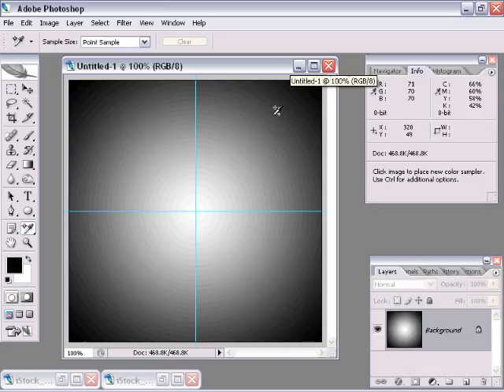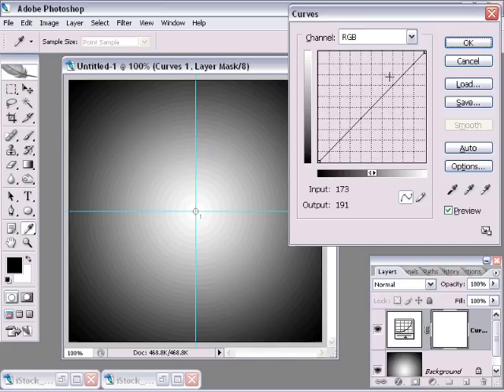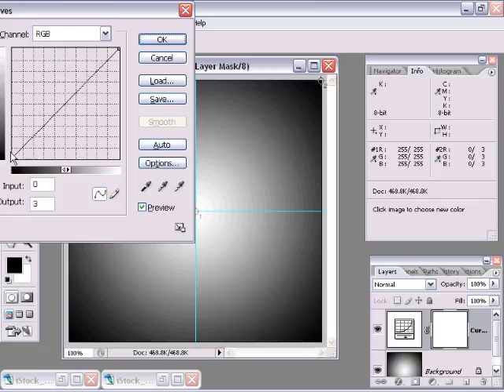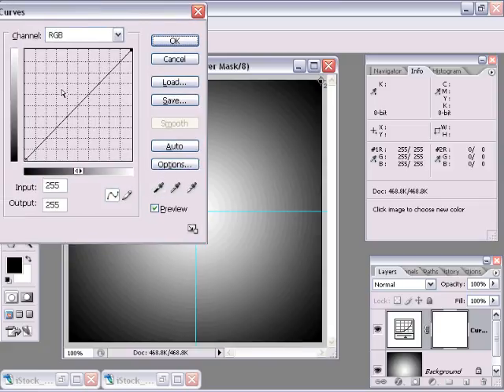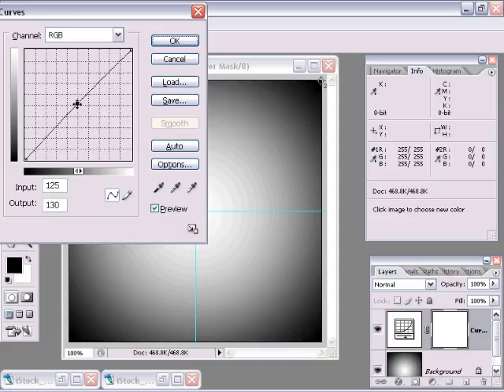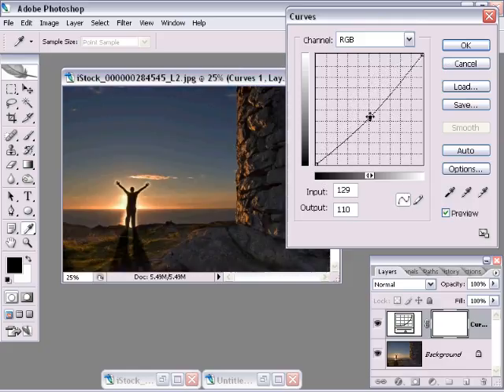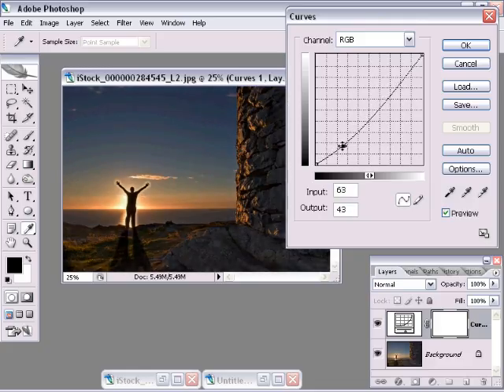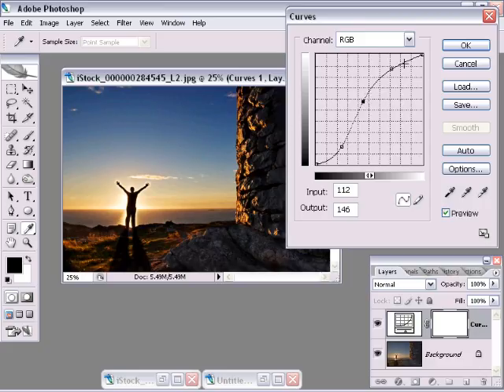Learning the Curves Dialog pt1.mov